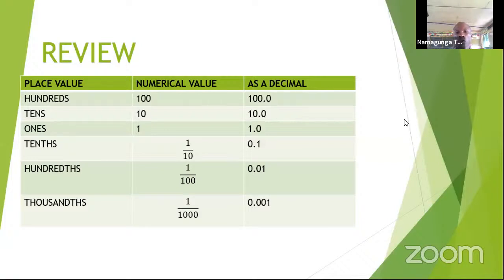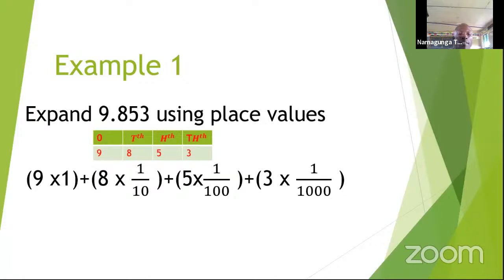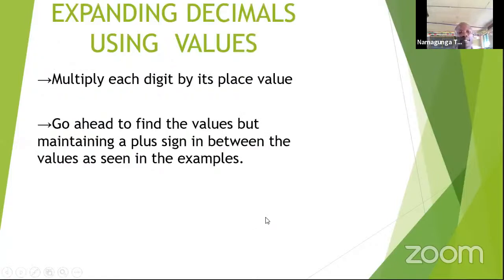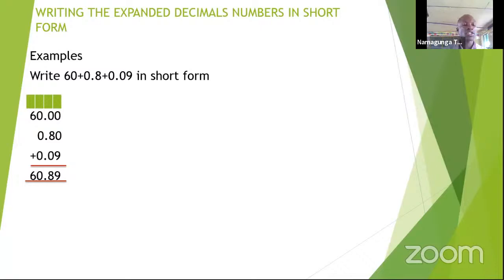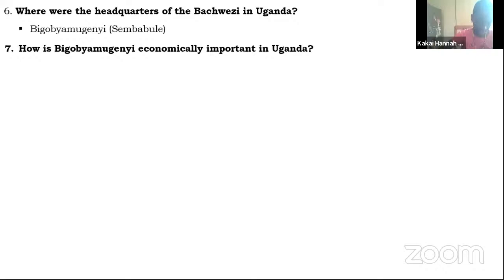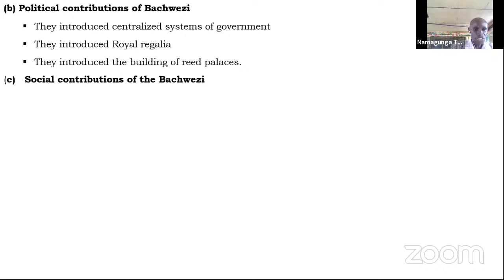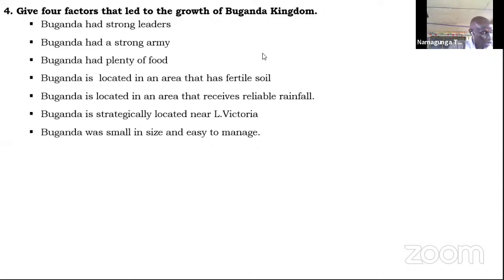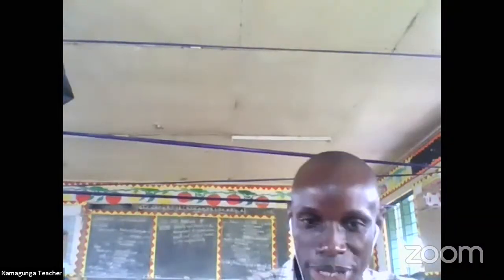Namagunga PBS' P.5 SST & MTC Revision Set 2